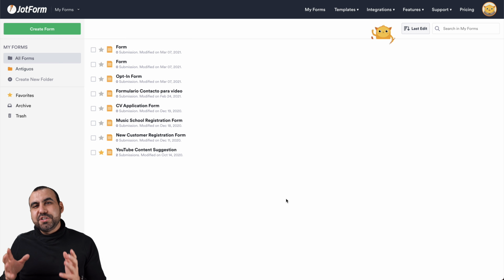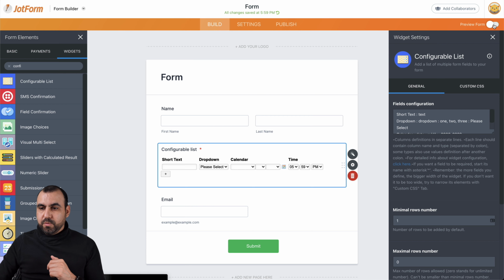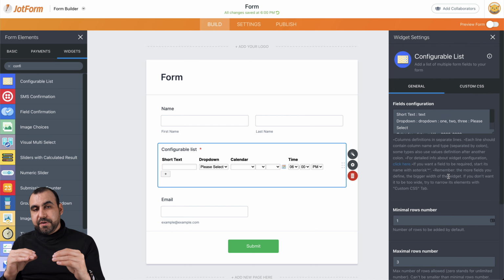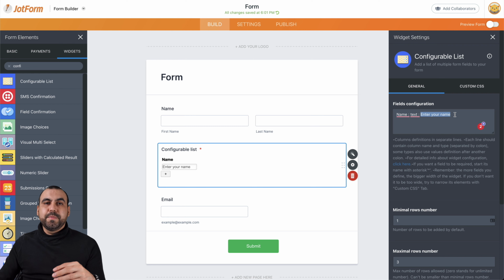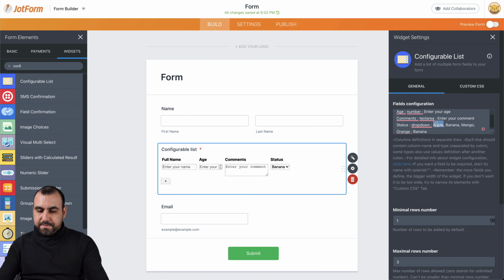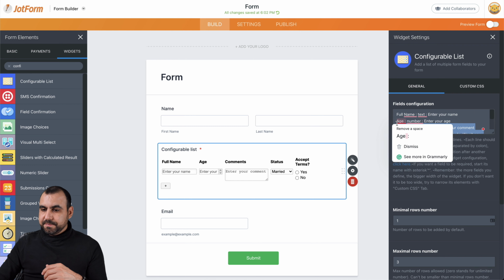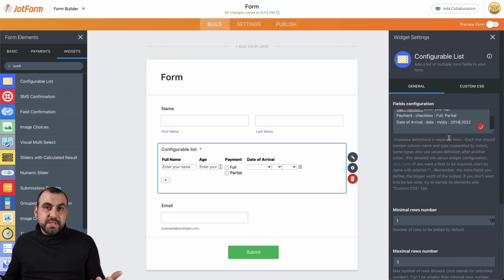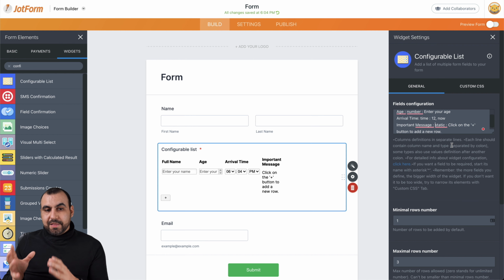How to set up a configurable list widget with Jotform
Our Configurable List widget keeps your form short by making it easy to collect multiple types of information at once in one field — however, it does require a little bit of extra work to set up. But don’t worry! In this Jotform tutorial, we you through the entire process of adding a Configurable Widget to your online form. You’ll learn how to set a minimum or maximum row limit, select field types, and configure them to your liking without any coding.

LINKS & RESOURCES
👋 ABOUT JOTFORM
Hi, we're Jotform, a full-featured online forms platform that makes it easy to create robust forms and collect important data. Check us out
CHAPTERS:
00:00​ Introduction
00:11 Create a form from scratch
00:31 Add configurable list widget
00:42 Benefits of configurable list
01:23 Set up the configurable list
06:06 Subscribe to Jotform